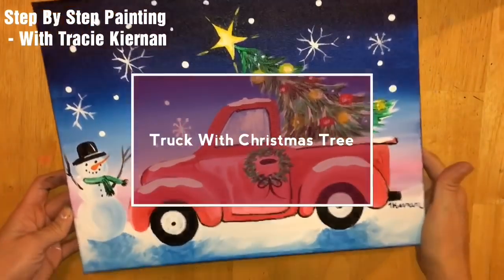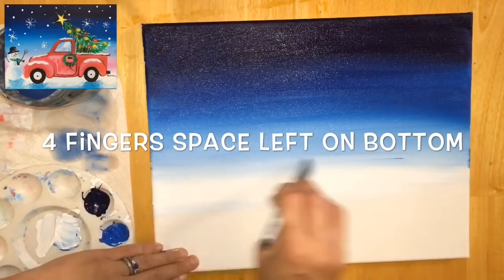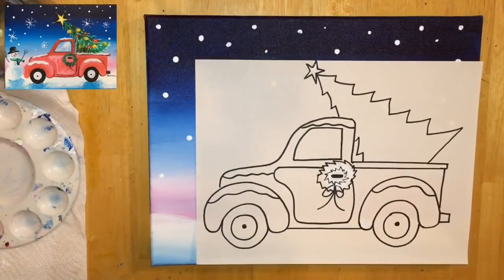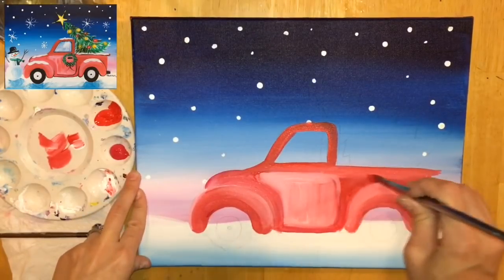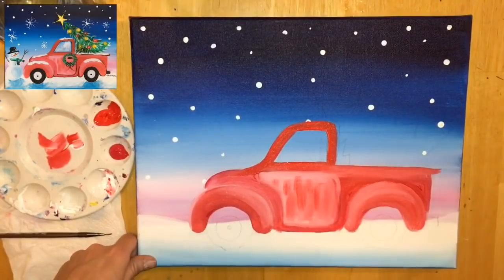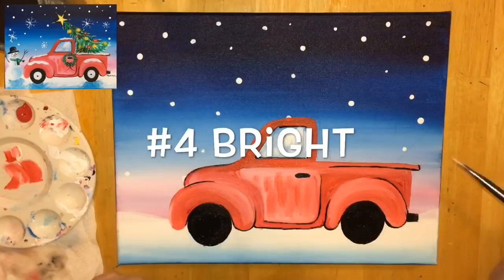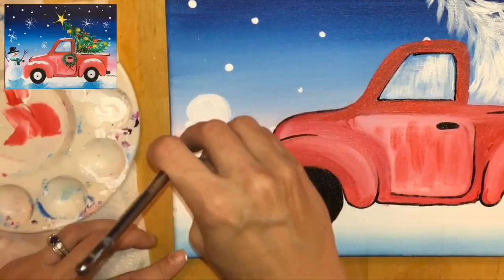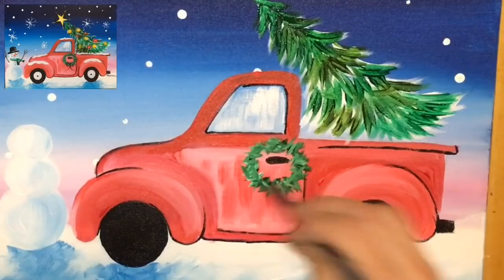Christmas Tree Truck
Link to this tutorial where you can find more details and written instructions

Link to my Facebook where you can share your art and follow updates:

Colors:
Prussian Blue
Cerulean Blue
Titanium White
Carbon Black (Or Mars Black)
Primary Magenta (Or Medium Magenta)
Cadmium Red Medium
Quinacridone Red (Optional Or Primary Red)
Cadmium Orange Hue (this only shows up on the snowman’s nose!)
Phthalo Green Yellow (or Light Green Permanent)
Sap Green (or Hooker’s Green)
Burnt Umber (this only shows up on the snowman’s arms!

Brushes:
(I'm using Royal & Langnickel Zen Brushes)
3/4" Wash Brush
#4 Bright
#5 Round
#10/0 Liner

Canvas:
(I'm using an 11" x 14" stretched canvas